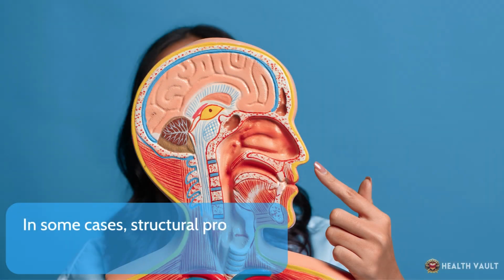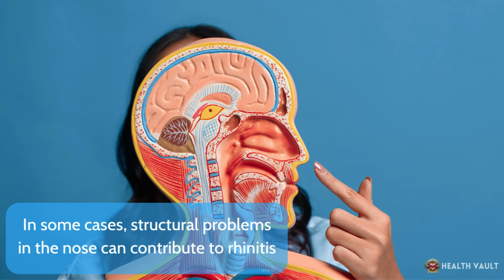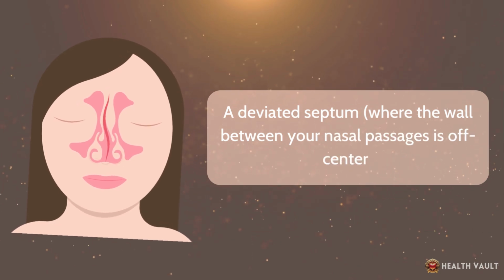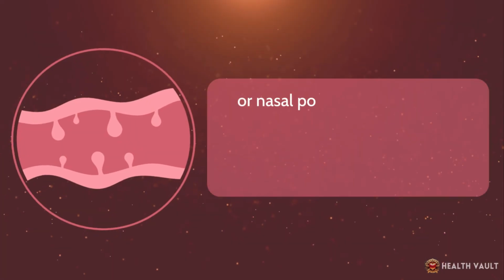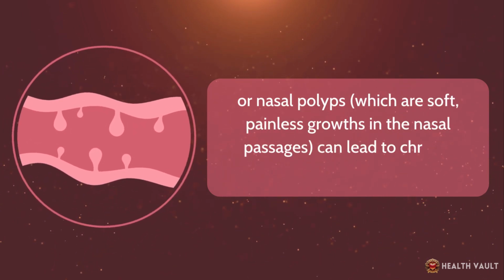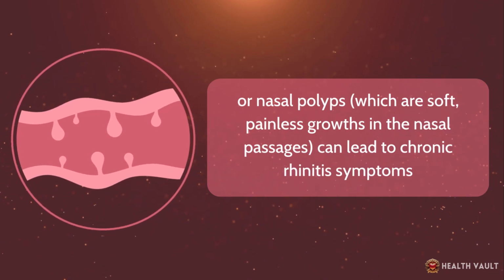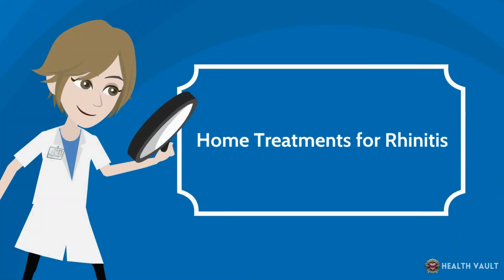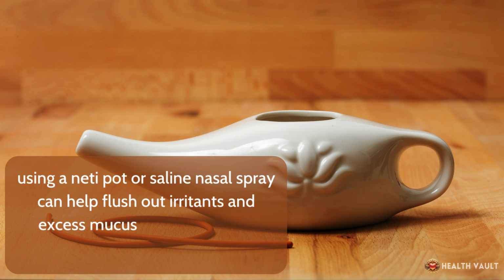Rhinitis – Causes, Types, Signs and Symptoms, Diagnosis & Treatment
What is Rhinitis? Rhinitis is a common condition characterized by the inflammation of the nasal passages inside the nose, which can lead to a variety of uncomfortable symptoms. While many people might simply refer to it as a "stuffy nose," rhinitis is actually a bit more complex than that. At its core, rhinitis involves inflammation of the mucous membrane that lines the inside of your nose. This membrane is incredibly important - it helps filter the air you breathe, trapping dust, pollen, and other particles before they can reach your lungs. When this membrane becomes inflamed, it can swell up, produce excess mucus, and cause a range of symptoms that we'll discuss in more detail in a minute.

⌛Timestamps:
⏱️ Intro - 0:00
📌 Types of Rhinitis – 00:42
📝 Causes of Rhinitis – 02:00
⚠️ Symptoms of Rhinitis – 03:36
🩺 Diagnosis of Rhinitis – 05:26
💊 Treatment of Rhinitis – 06:40
🏠 Home Treatments of Rhinitis – 08:36